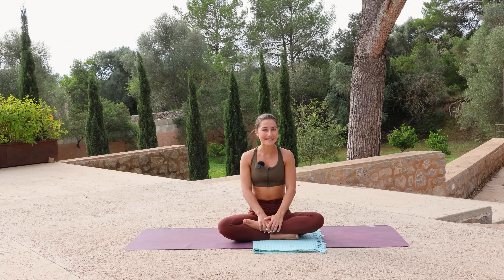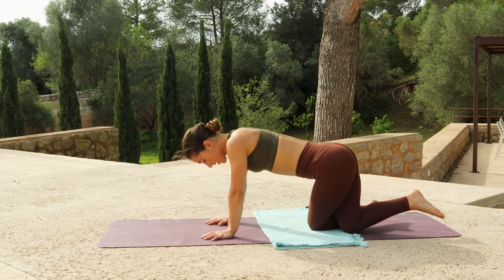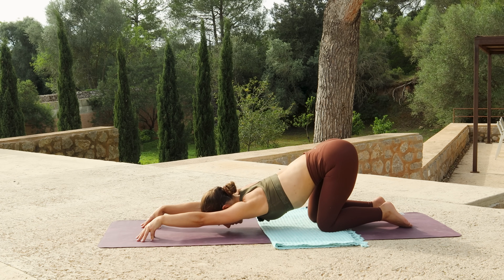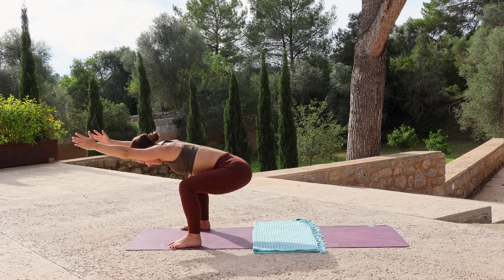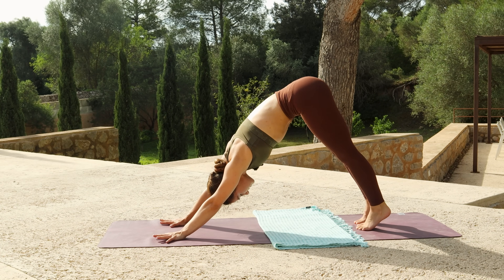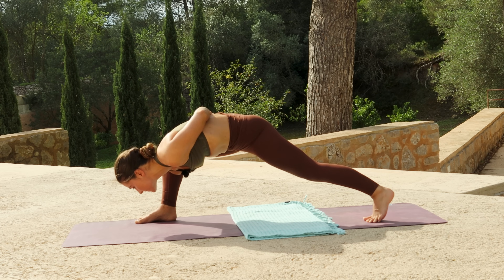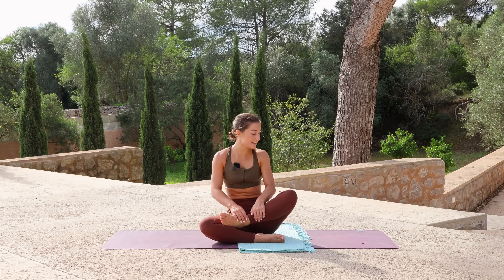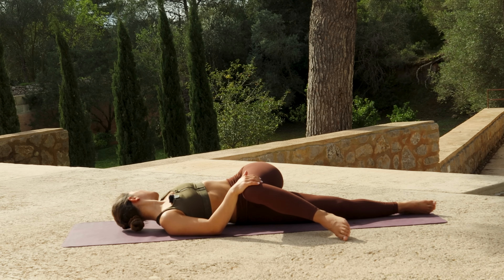30 Min Hip Opening Yoga Flow | Day 29 - 30 Day Yoga Challenge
Welcome to day 29 of the 30 day yoga challenge. Today we finish the final peak pose flow with a hip opening yoga practice to work towards Compass pose, also known as Surya Yantrasana.

In this class we are focusing on the hips, hamstrings and deep twists to prepare you for Surya Yantrasana. This class includes postures that target the lower body, spine and shoulders as we gradually break down Compass pose so that your body can understand the different components that make up this posture.

I hope you enjoy this 30 min hip opening yoga flow.

With love,
Charlie x

Charlie Follows is a yoga channel. Charlie’s aim is to spread joy through movement with her signature playful style of vinyasa flow. Charlie hopes to inspire others with her love for the practice and build a community of yoga lovers. Charlie is a registered Yoga Teacher with over 500hrs of training in vinyasa yoga and functional anatomy. She combines her knowledge of anatomy with an intelligent approach to sequencing to offer yoga flows that are creative, playful and effective. Charlie taught for years at studios in her home town and now focuses her teaching online. Join Charlie for online programs through her